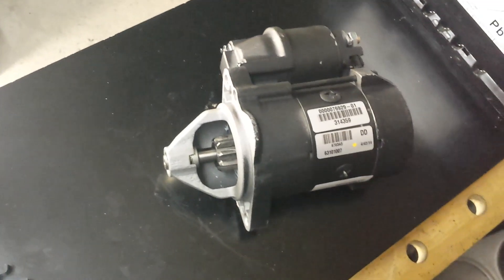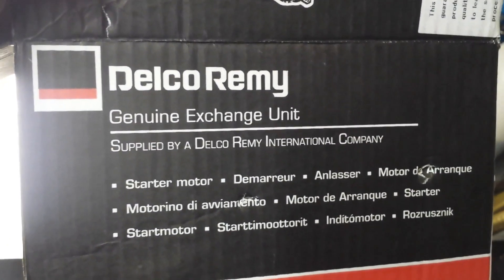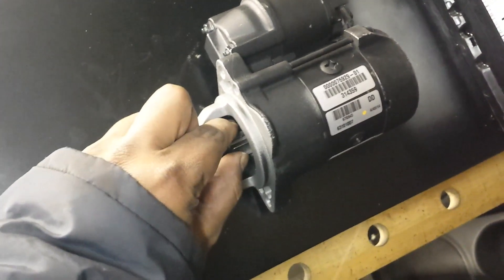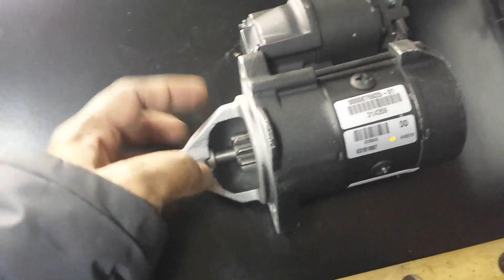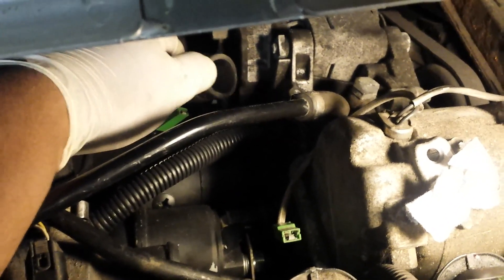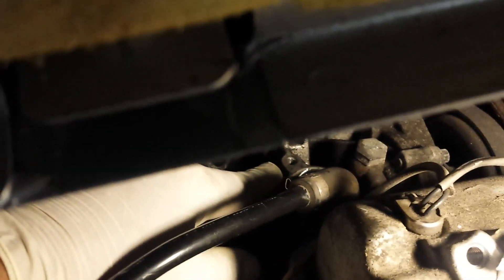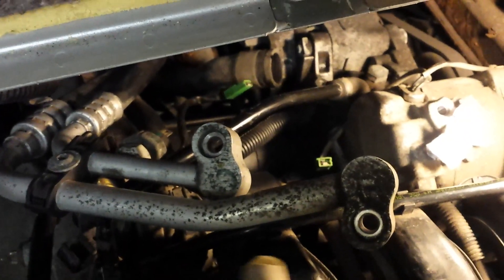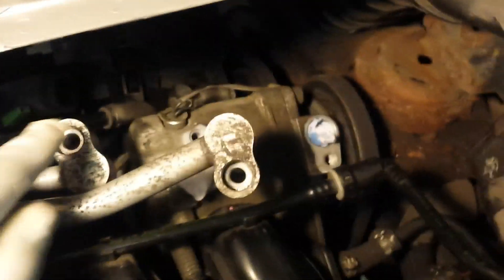Smart Fortwo 450 Starter motor replacement and lowering the Engine Part 6